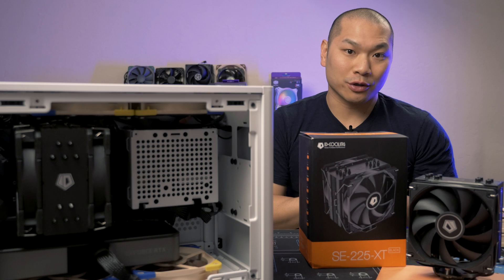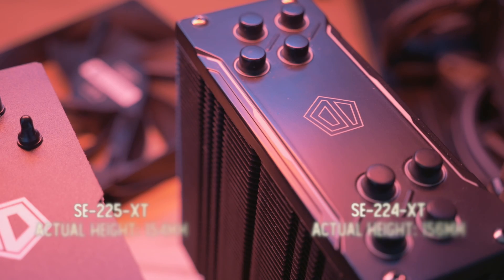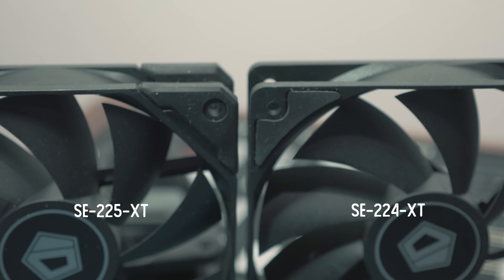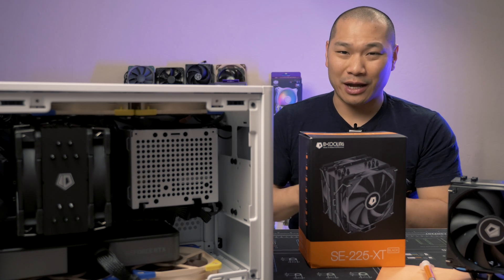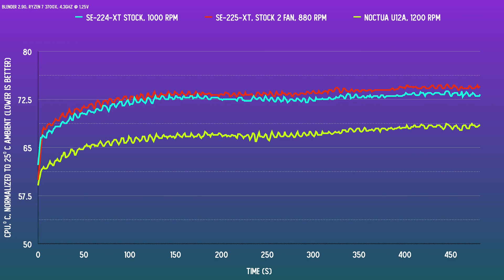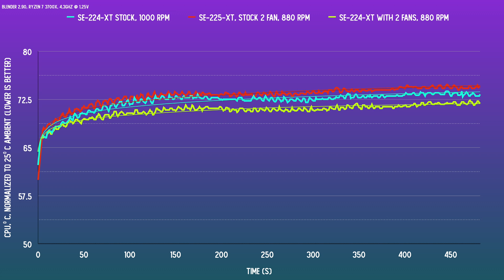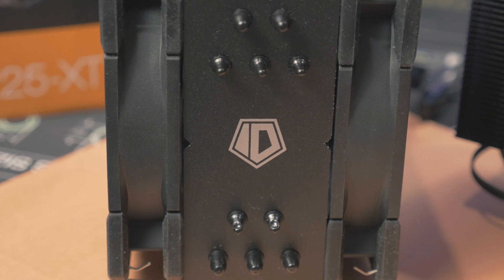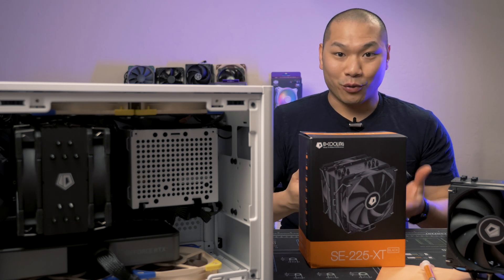The ID Cooling SE-225-XT: Ryzen 7 Test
In this review I'll give an overview of ID Cooling's new SE-225-XT 120mm tower cooler. Primarily I'll be comparing it against its slightly lower priced sibling, the SE-224-XT. Is it worth it for Ryzen 5 or 7?

ID Cooling SE-225-XT
ID Cooling SE-224-XT Basic
ID Cooling SE-224-XT White/Black/RGB

Fan Upgrades discussed:
Be Quiet Pure Wings 2
Scythe Kaze Flex, 2000 RPM
Also consider the Noctua NF-F12

Test system:
Cooler Master NR200
Cooler Master NR200P
Asus Strix X570-ITX Motherboard
AMD Ryzen 7 3700X CPU
Nvidia RTX 3070 Founders Edition
Cooler Master V650 SFX Gold
Crucial Ballistix 16GB 3200mhz RAM
Samsung 970 EVO M.2 SSD
Fans, Noctua NF-A12x25: Noctua NF-A12x25 PWM
Reference Air Cooler, Noctua U12A

0:00 Introduction
4:25 Thermal Testing
8:14 Recommendations